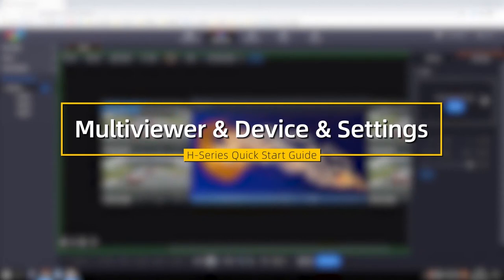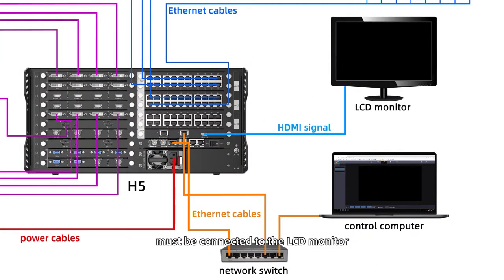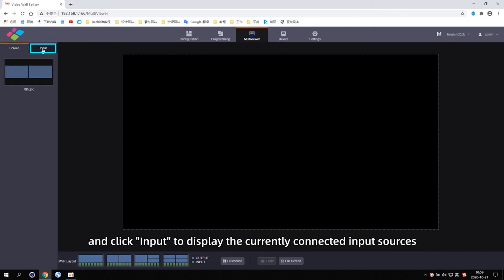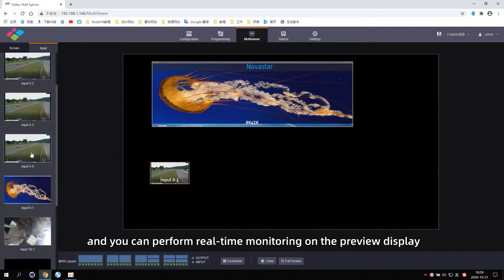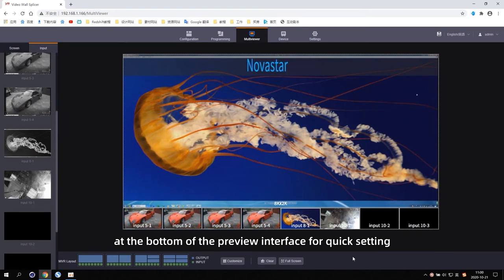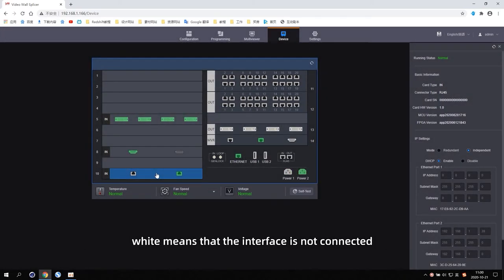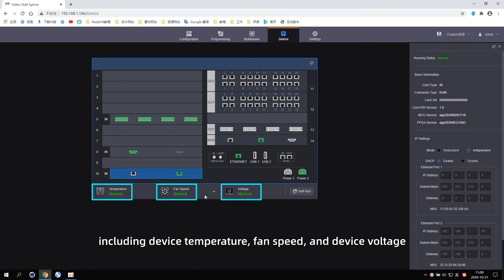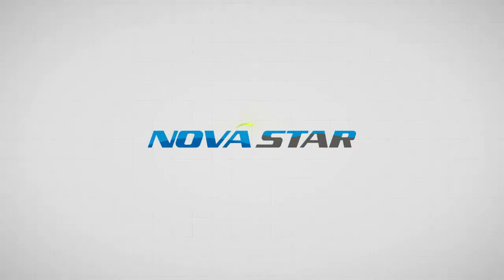05 H Series Operation Video - Multiviewer & Device & Settings